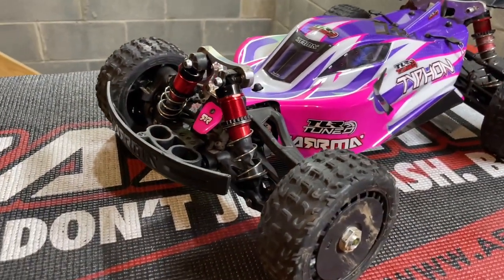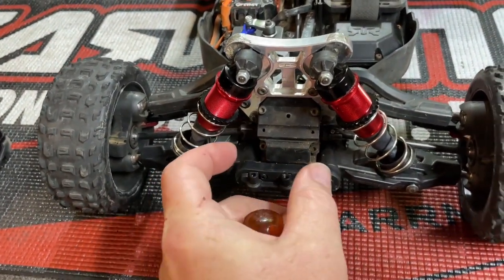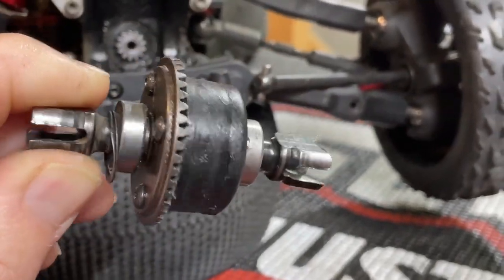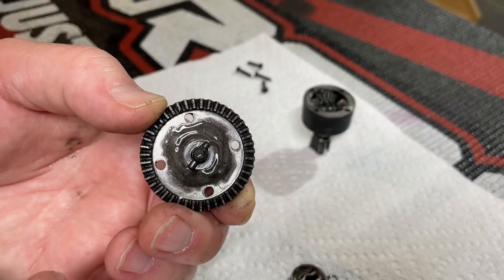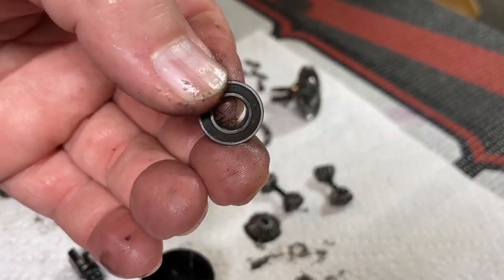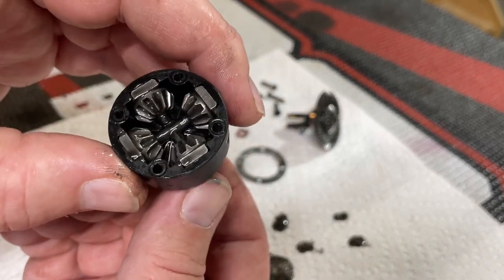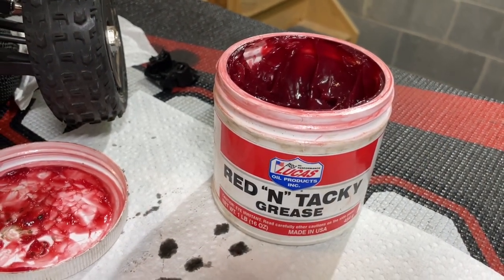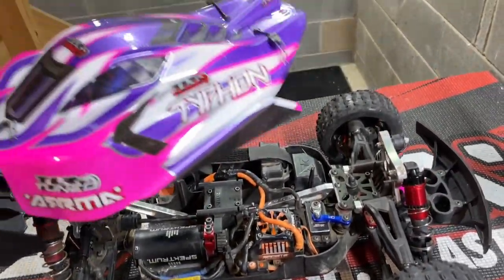ARRMA 6S DIFFERENTIAL REPAIRS MAINTENANCE AND NOISES.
Basher body link

Ovonic lipo link

HItec servos link